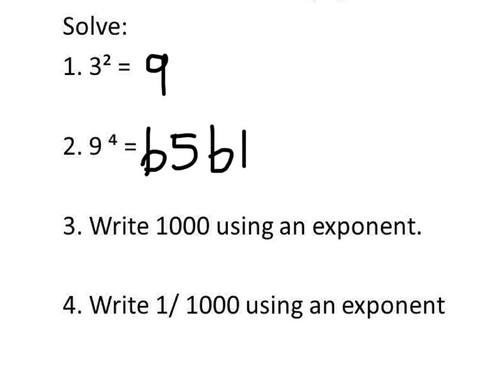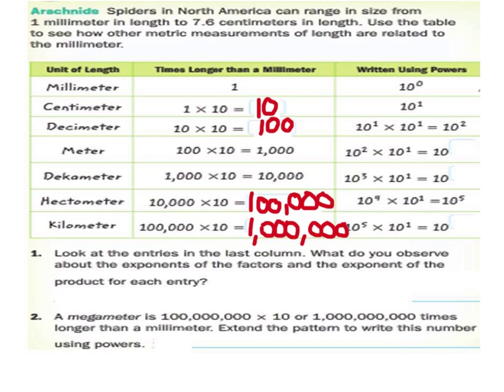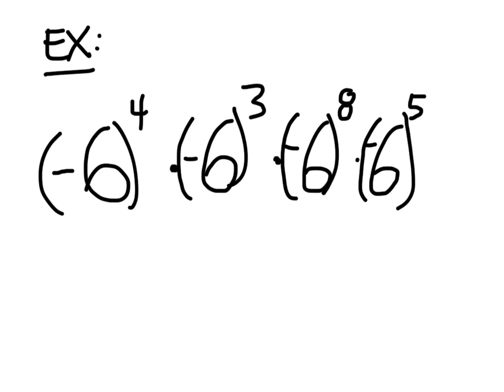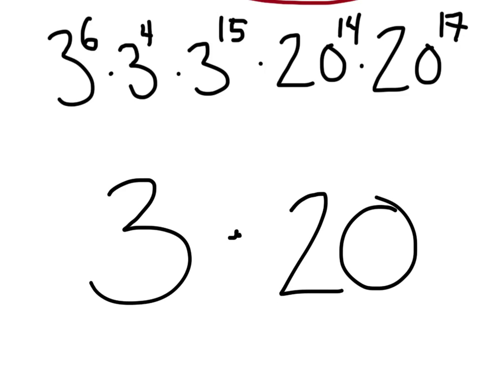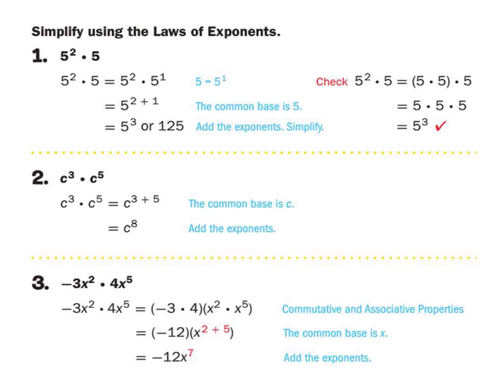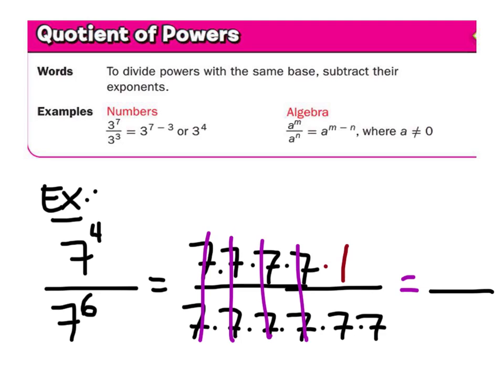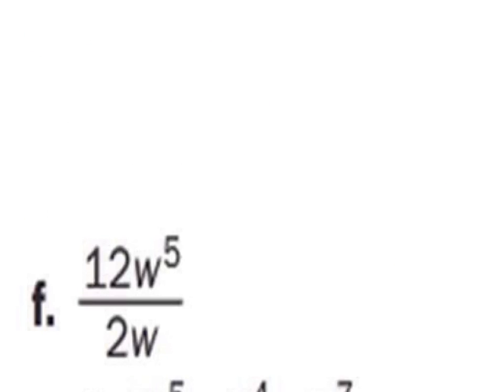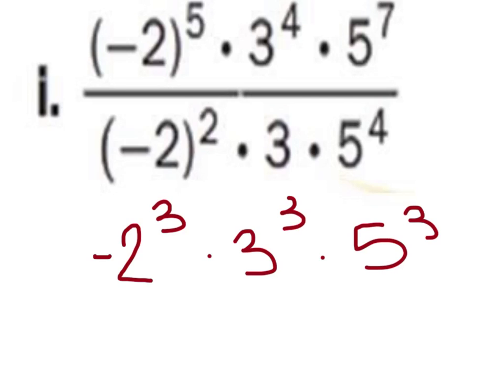A Lesson on Multiplying and Dividing Monomials (Exponent Laws/Rules)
The Lesson: multiplying and dividing using exponent rules.